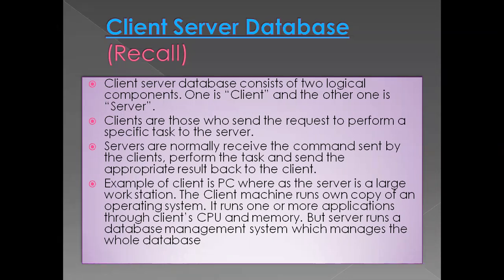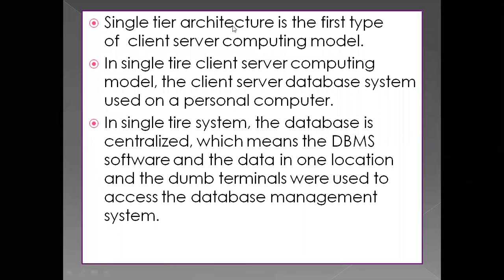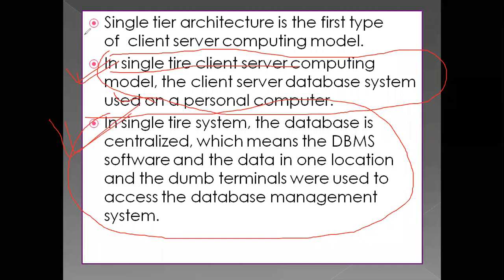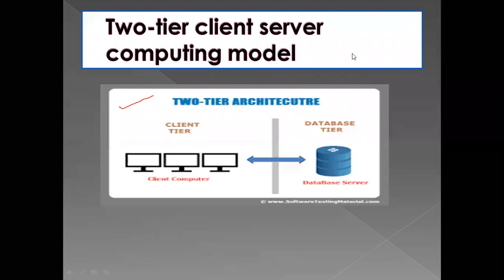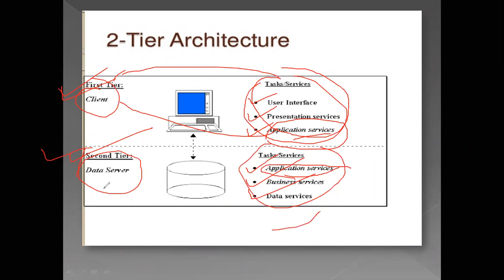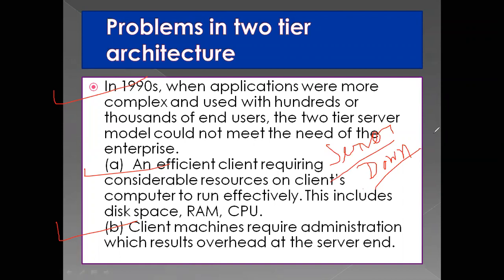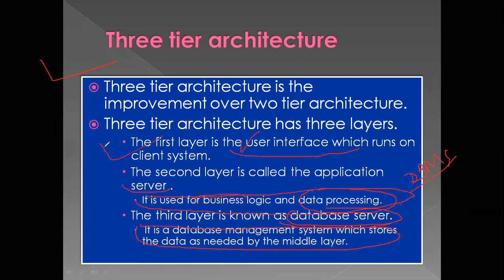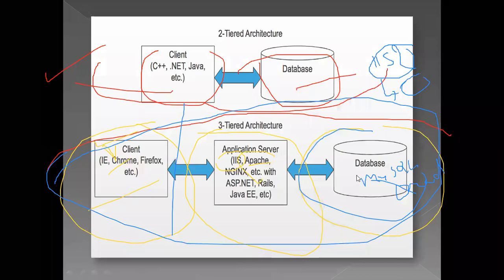Client Server Database|1 tier, 2 tier and 3 tier architecture|ADBMS LECTURE#3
Client Server Database|1 tier, 2 tier  and  3 tier architecture, And their differences |ADBMS LECTURE#3